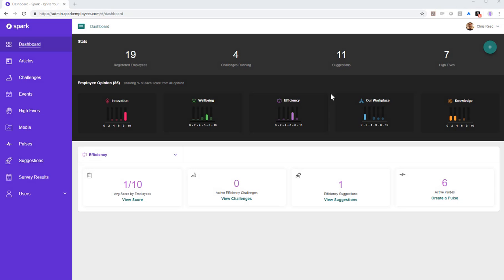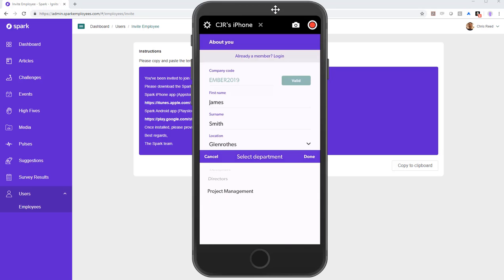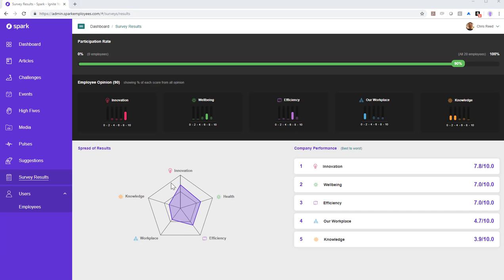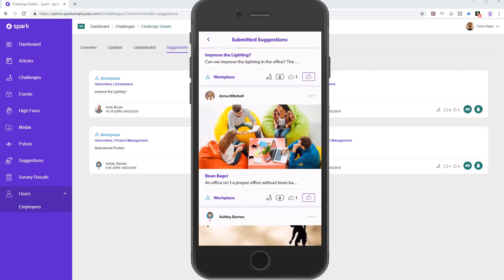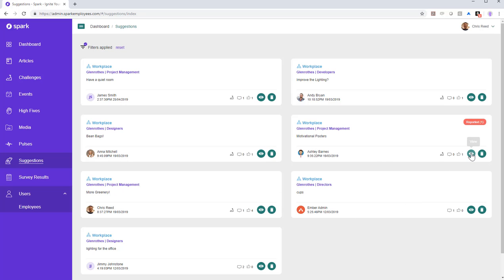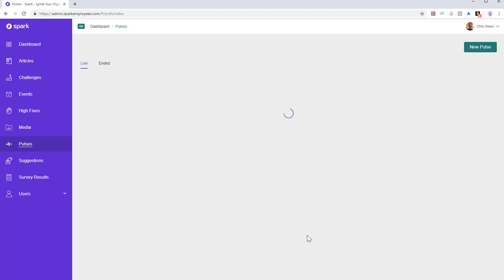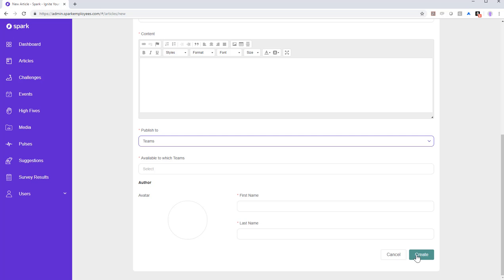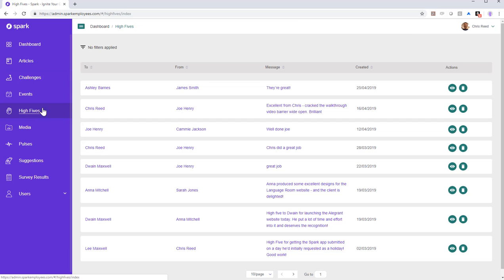Spark Overview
This video provides viewers with a full run through of Spark and how it may benefit your organisation.